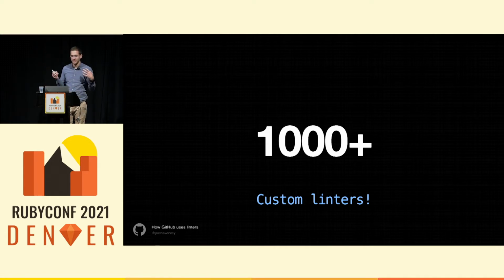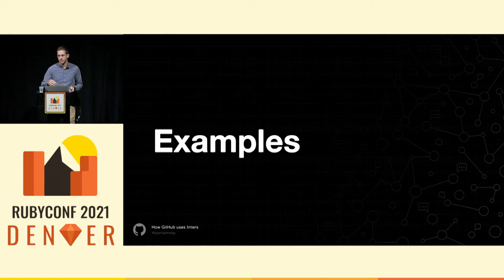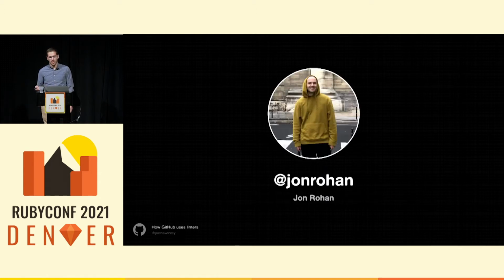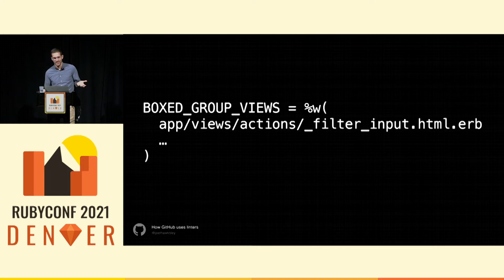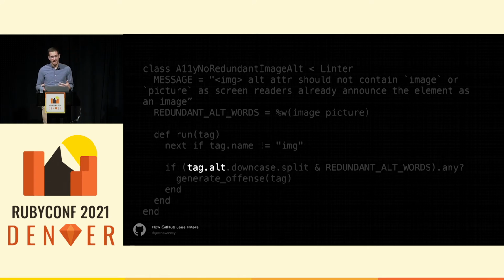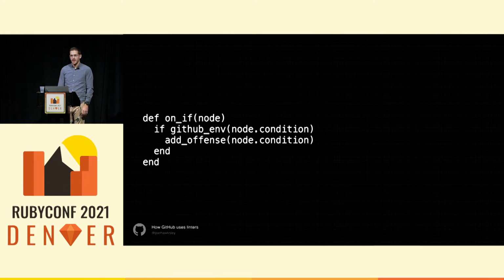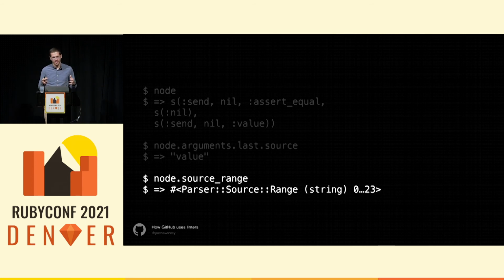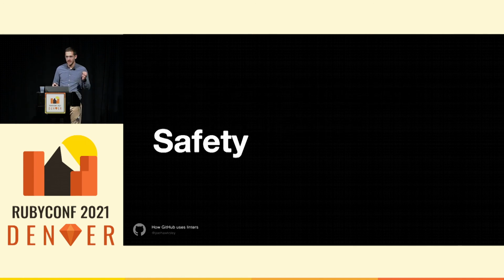RubyConf 2021 - How GitHub uses linters by Joel Hawksley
How GitHub uses linters by Joel Hawksley

The GitHub code base is growing at over 25% every year through contributions from over 1000 engineers, clocking in at 1.7+ million lines of Ruby. In this talk, we'll share how we use linters to keep our codebase healthy by ensuring best practices are applied consistently, feedback loops are as short as possible, and code reviews bring the most value, all without creating too much friction.